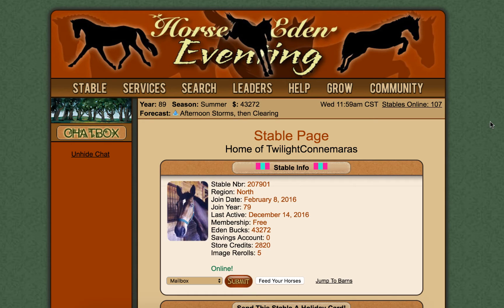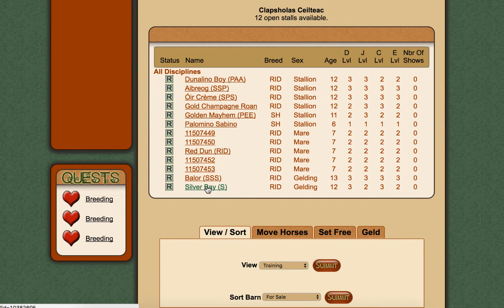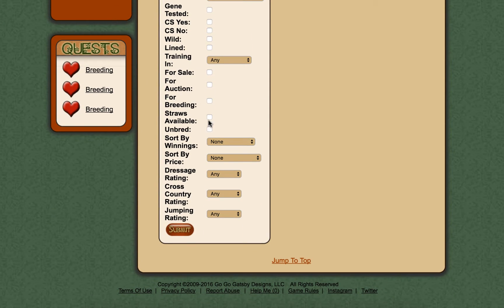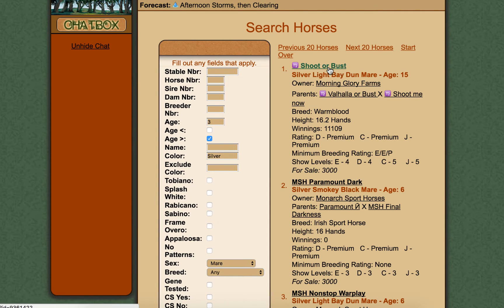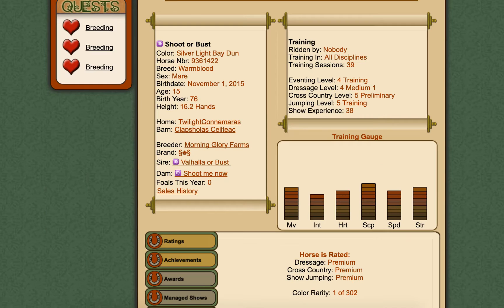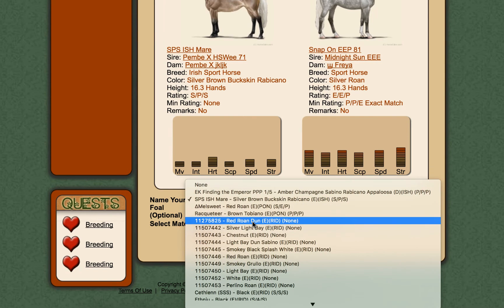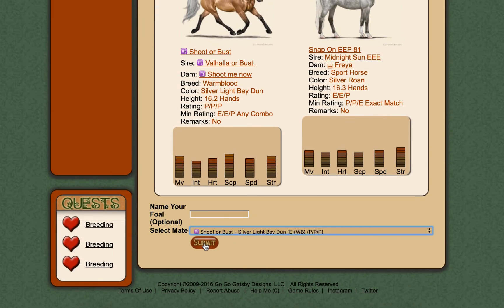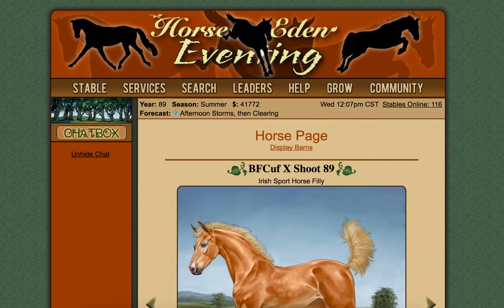SILVER GENE - (Horse Eden Eventing #19)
Horse Eden Eventing episode 19. Any game tips appreciated :D I hope you enjoy it!